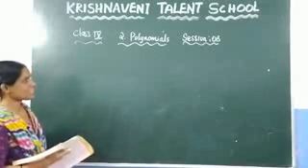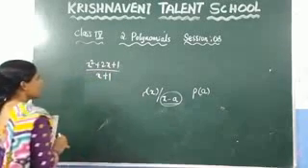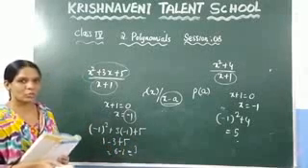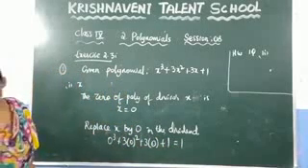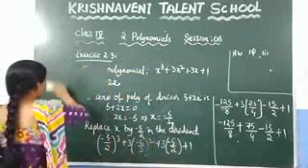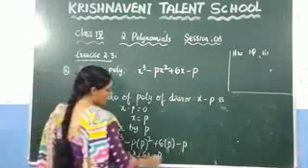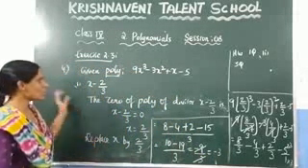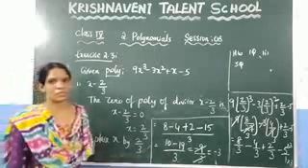9th class polynomials session 6